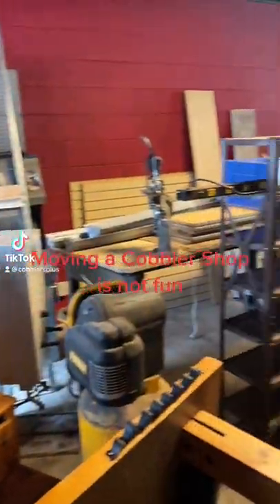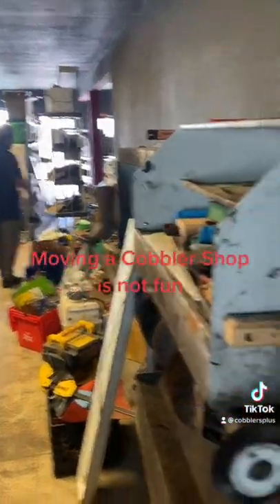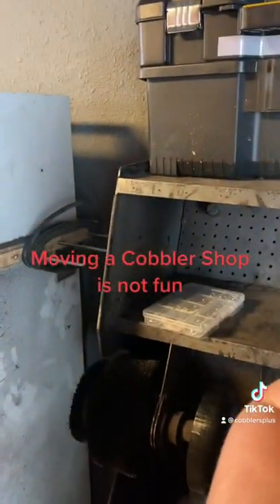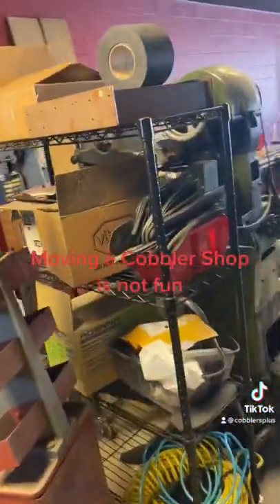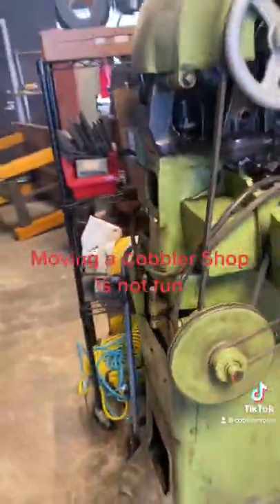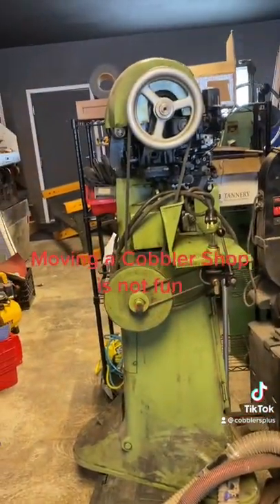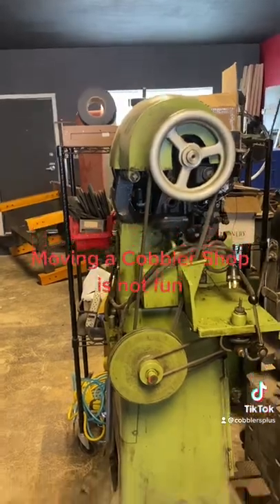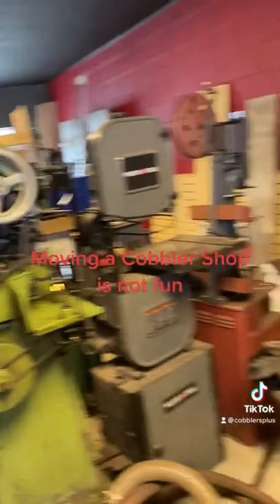Moving a Cobbler Shop is never fun